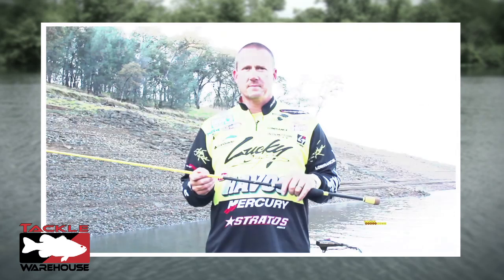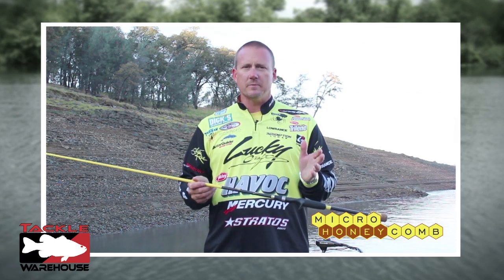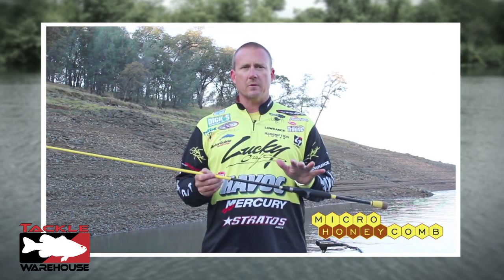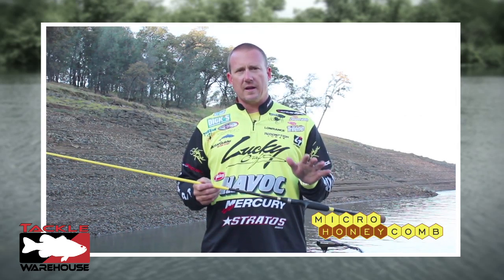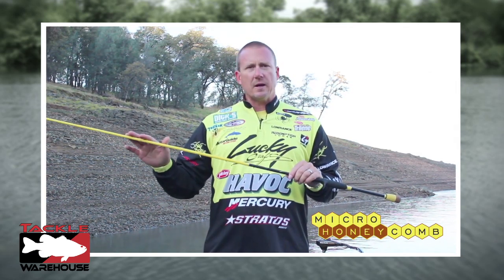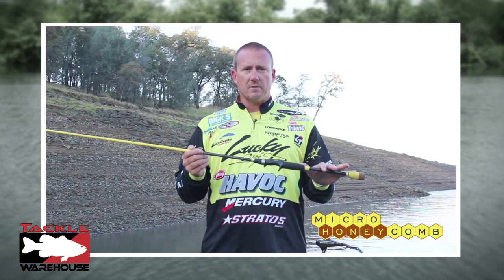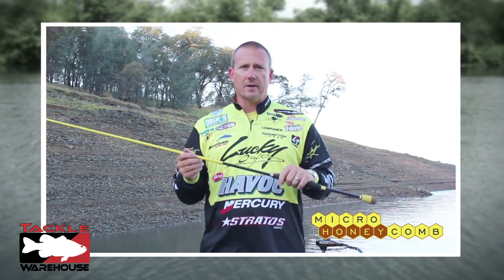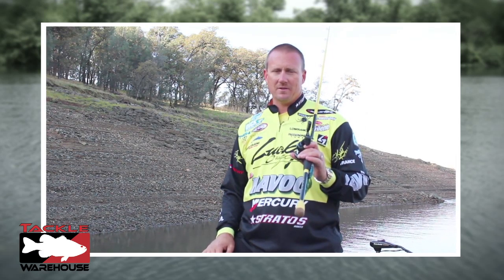Wright & McGill Skeet Micro Honeycomb Casting Rods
The Wright & McGill Skeet Micro Honeycomb Casting Rods are now available at Tackle Warehouse

Wright & McGill Co. again combined forces with top BASS Elite Series pro, Skeet Reese to create the new high performance W&M Skeet Reese Micro Honeycomb Casting Rod Series.  Extremely lightweight and incredibly sensitive, each rod blank is created through the combination of three separate layers of high-modulus graphite wrapped around a high-density graphite core, reinforced by woven fibers, and then bound together by W&M's new, industry leading, micro honeycomb resin.  This advanced construction process ensures unparalleled performance without sacrificing strength and durability.